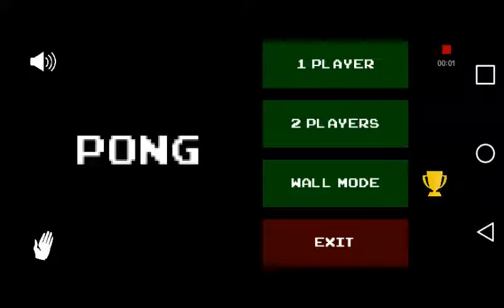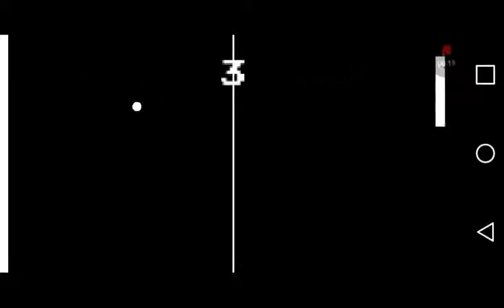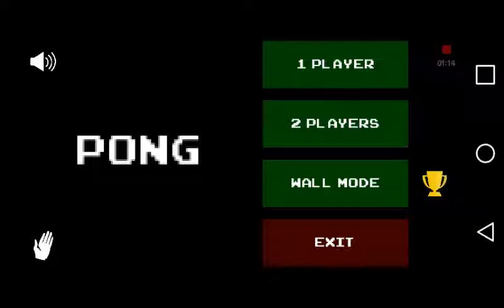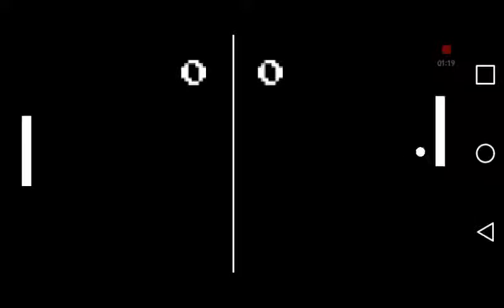Pong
RETRO GAMES ARE BETTER THEN NEW GAMES AND THE WII IS AN IMPROVEMENT OVER THE WII U THE OLDER THE GAME IS THE BETTER.